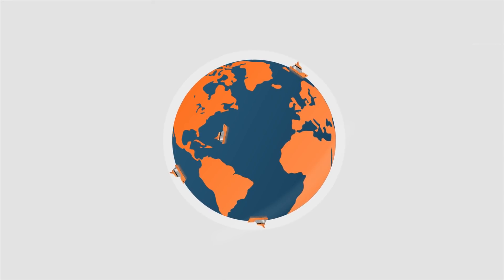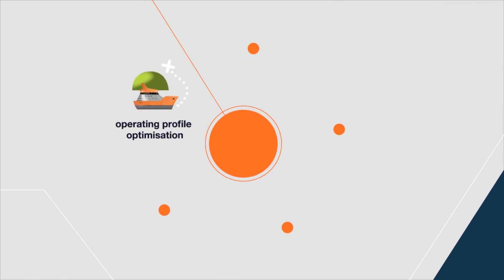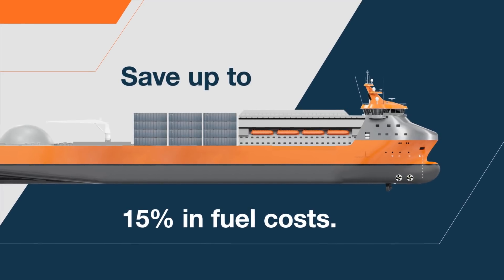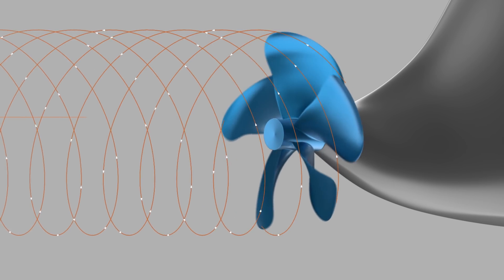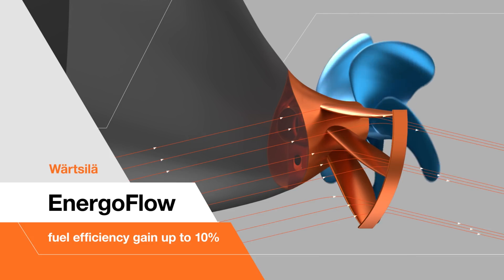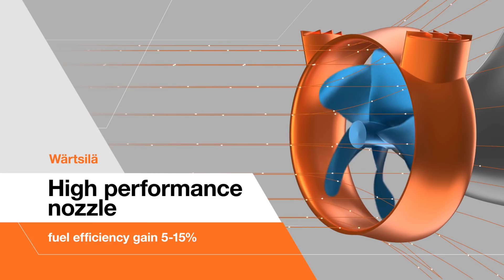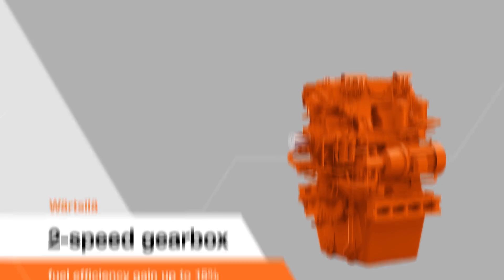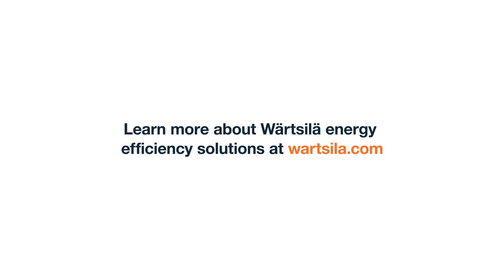Improved energy efficiency with Wärtsilä propulsion solutions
In the fiercely competitive world of shipping, every drop of fuel matters. Wärtsilä continuously develops energy efficiency solutions that help you improve your vessel performance, achieve significant fuel savings and reduce environmental impact, not to forget getting a quick return on your investment.